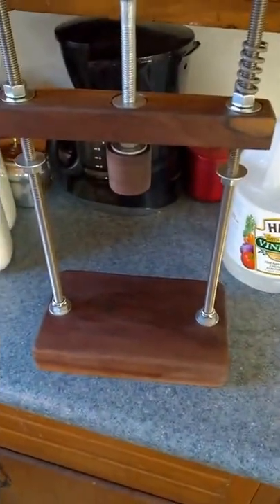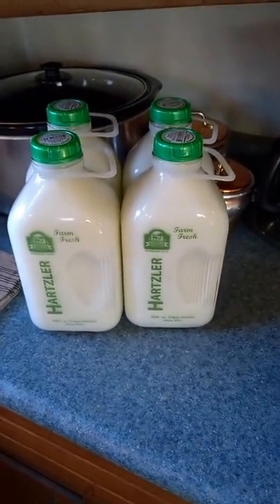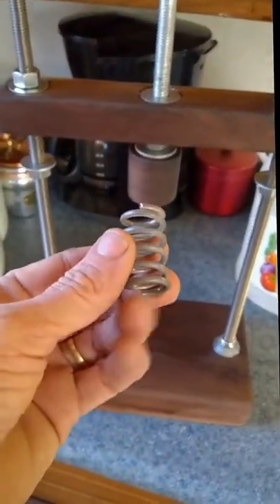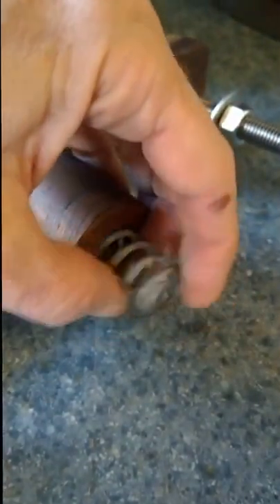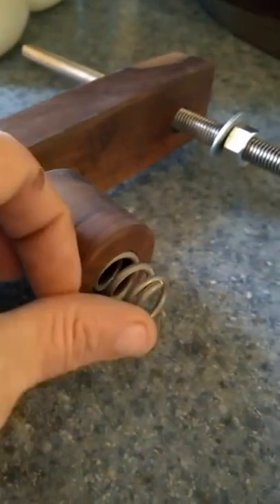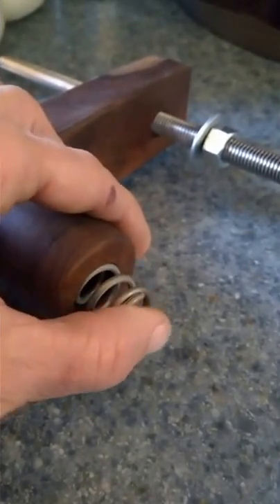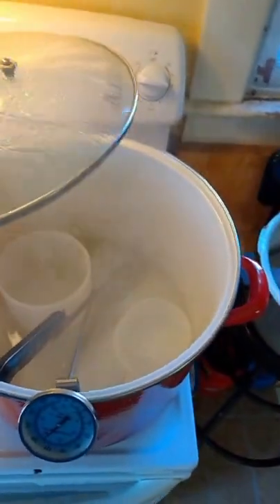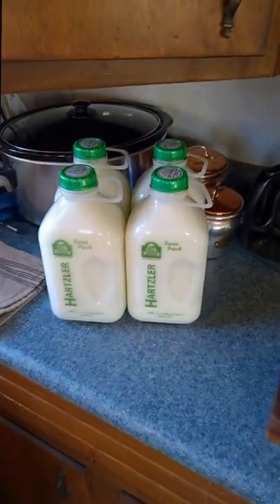Homemade Cheese Press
Made a new cheese press and hope to be making curds today. 3rd try but I believe we have the right milk for it this time. We shall see...